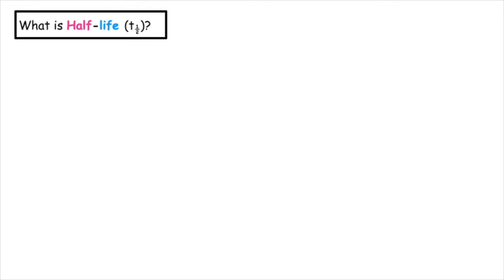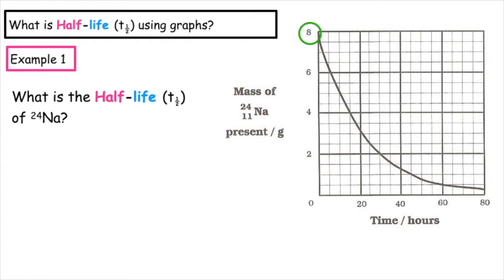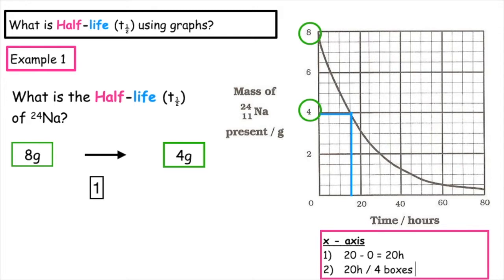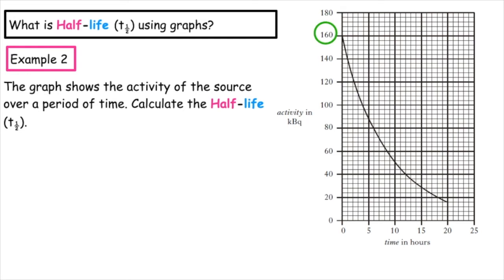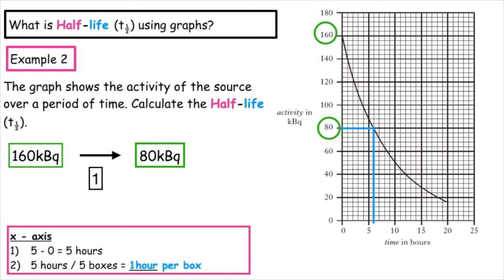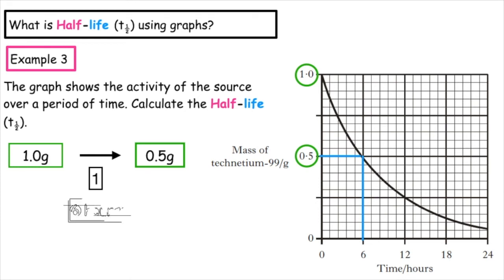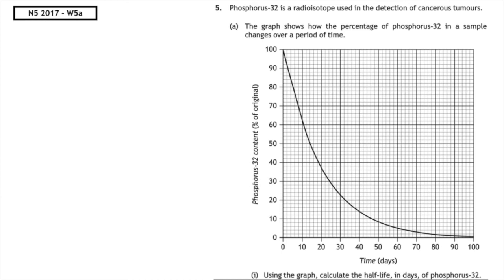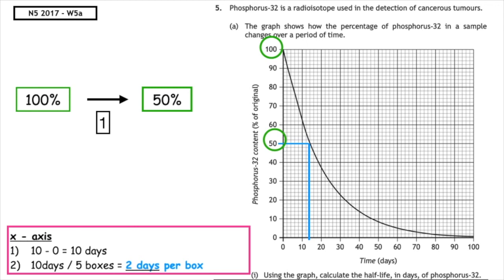Half life Equations: Using Graphs | N5 Chemistry | Nuclear Lesson 7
Learn how to work out the half life of a radioisotope using and interpreting graphs.